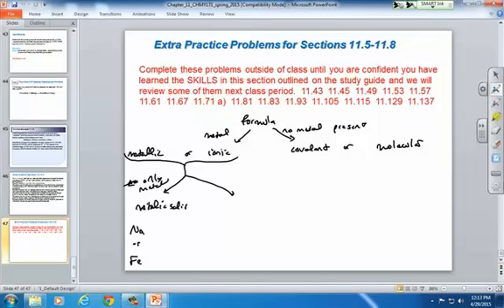Categorizing a solid from its formula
Atoms First 2nd edition covalent, ionic, molecular, and metallic solids explained